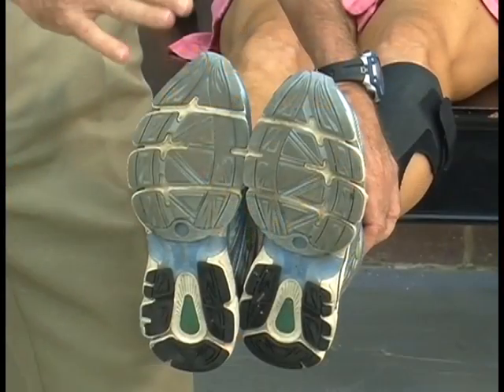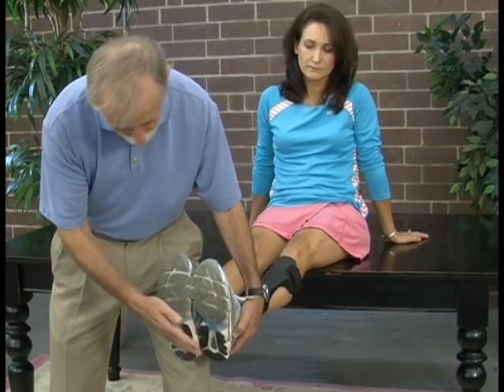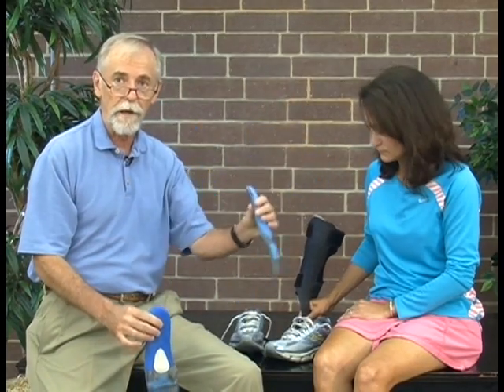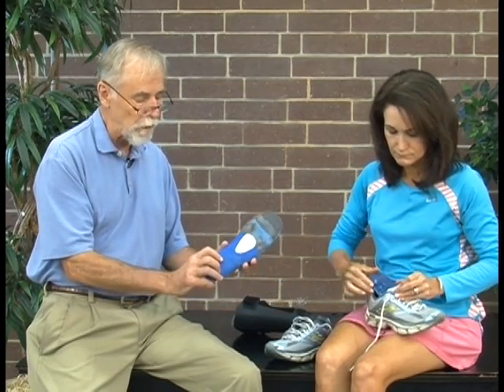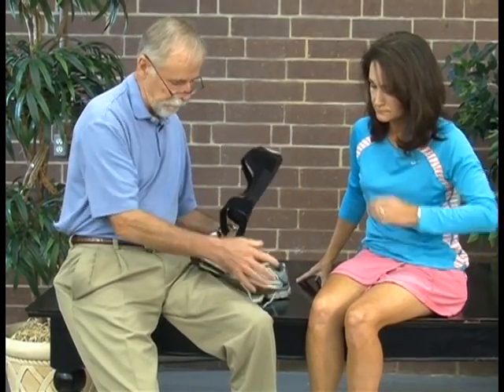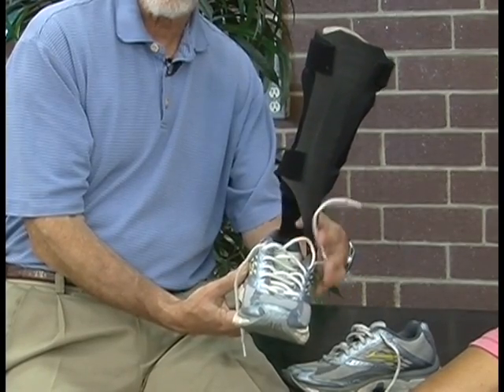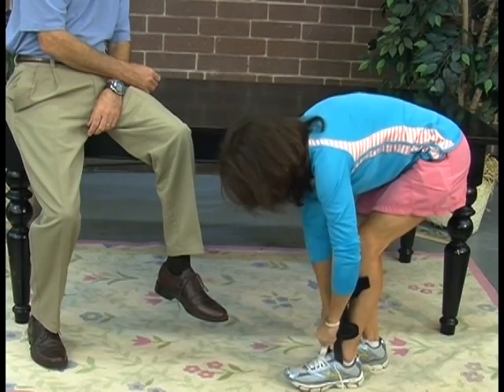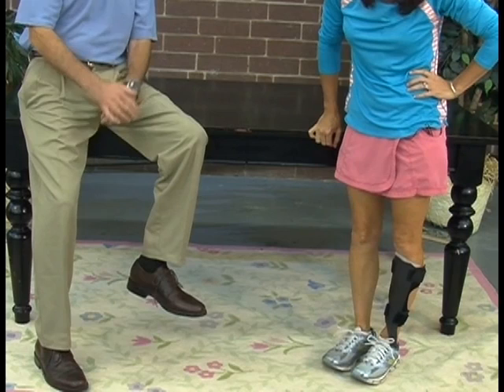Customizing the ToeOFF® Carbon Fiber AFO to Meet a Runner's Needs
Dr. Fields discusses customization techniques to consider when fitting an Allard USA ToeOFF® carbon fiber AFO for a runner (specifically, the customizations he made for marathon runner & Head of Community Outreach for Allard, Beth Deloria). By taking the time to properly customize the brace, the effectiveness, comfort, & longevity will be greatly improved.